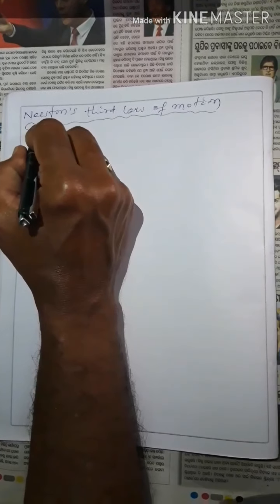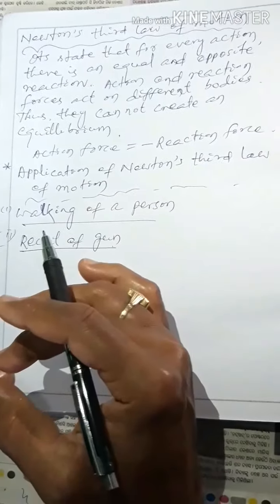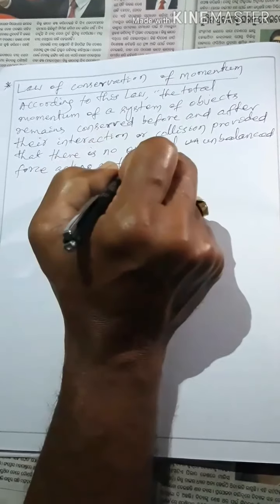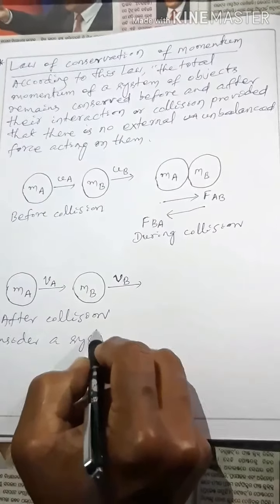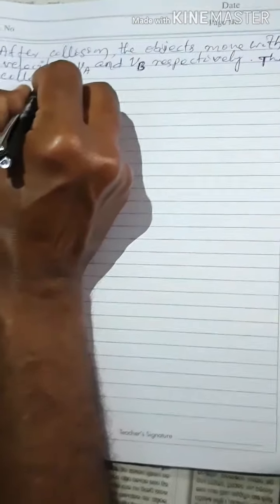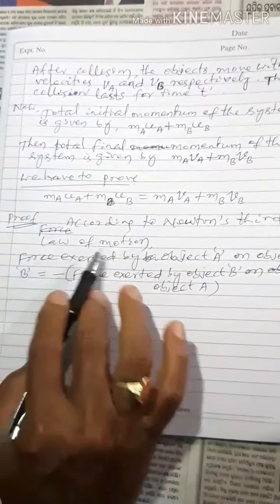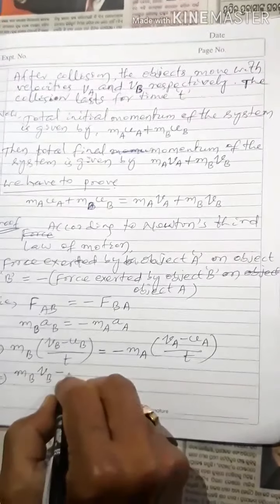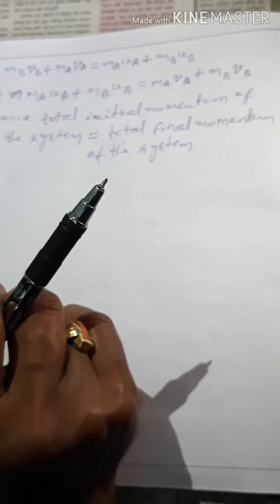Explanation of Force and Laws of Motion by EXCELLENCE EDUCARE(Physics)PART 3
Explanation of force and laws of motion is completed.